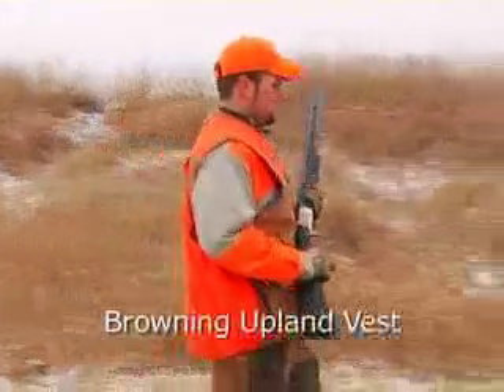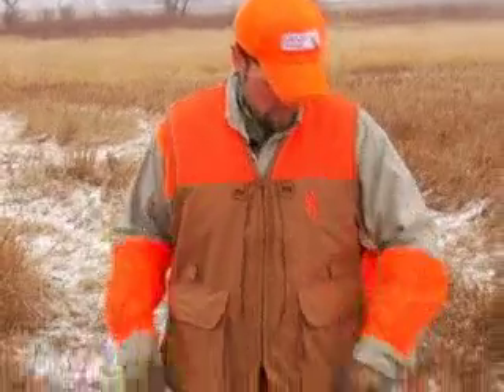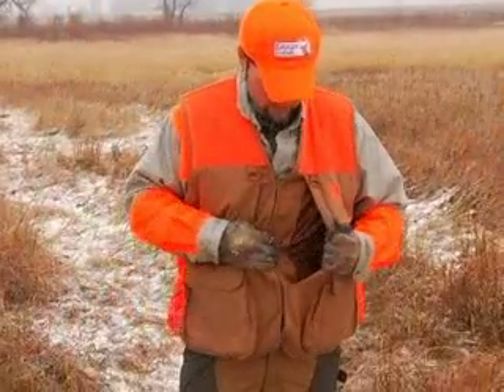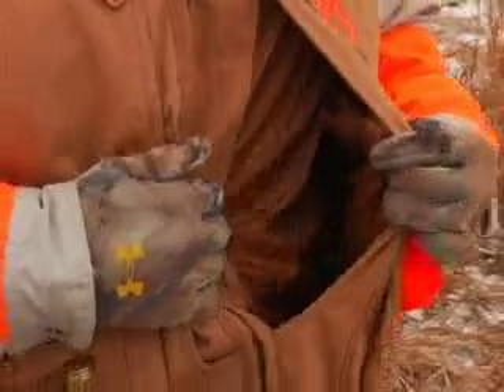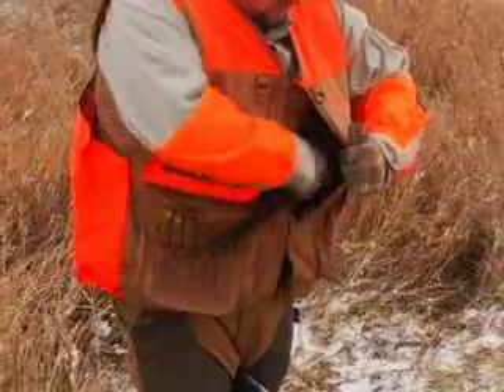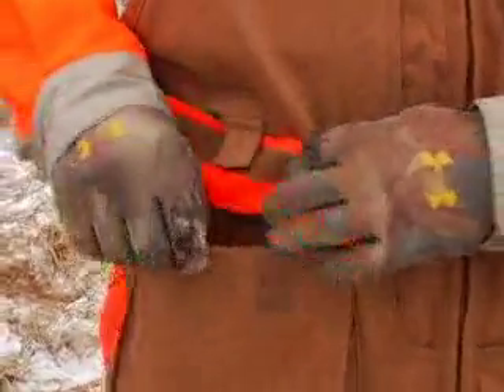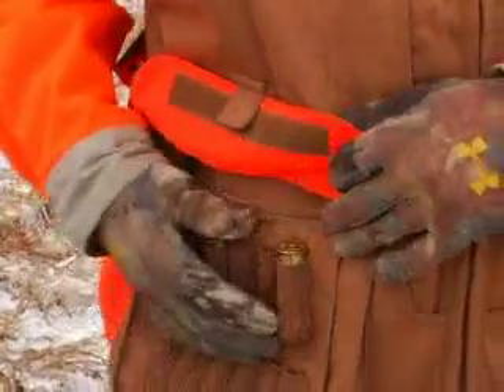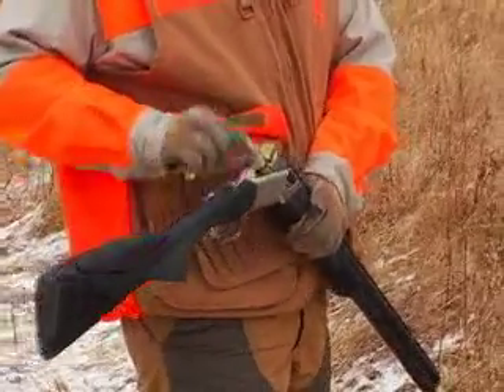Browning Upland Vest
Browning's new upland hunting vest featuring blood proof pockets, pull-out shell holder, double D-rings for dog accessories, and heavy duty zipper.